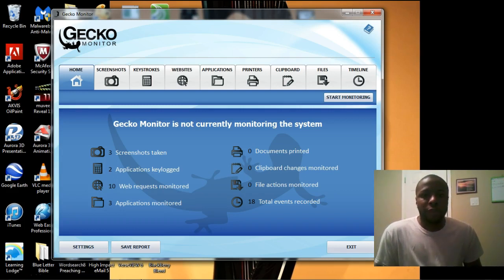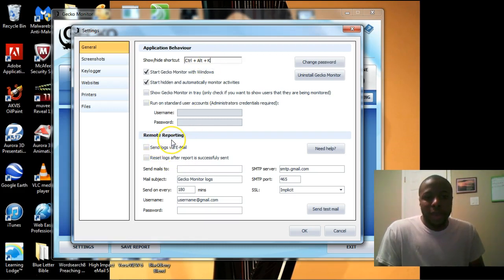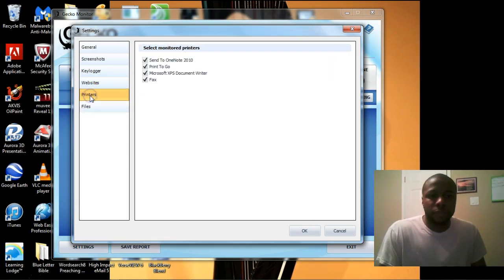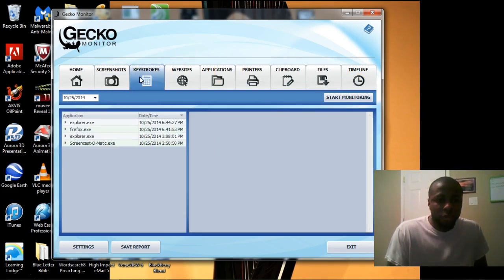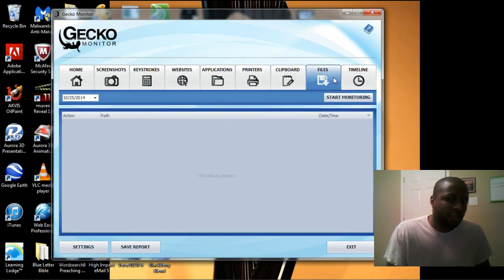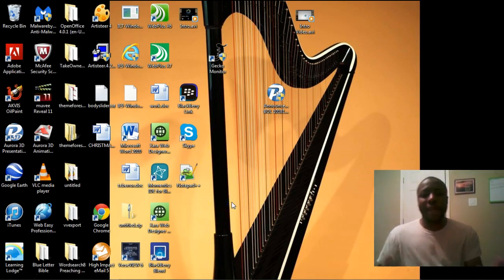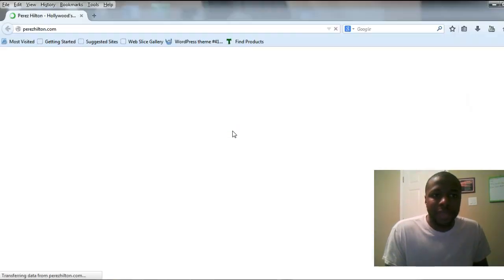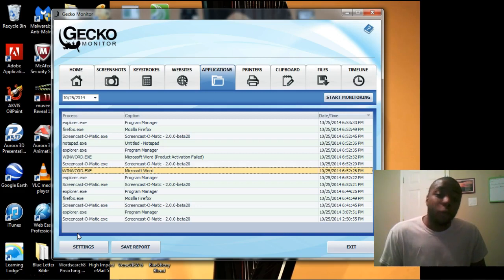Gecko Monitor Review + Giveaway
The Geck Monitor Software is ideal for parents who need to monitor the internet activities of their kids. It is also useful to bosses who need to monitor their employees' internet usage. We will be giving a way 10 licenses to use this software!